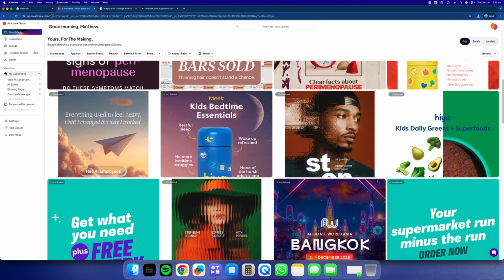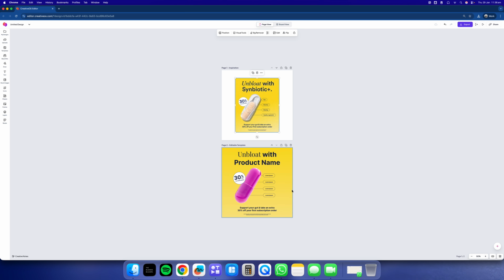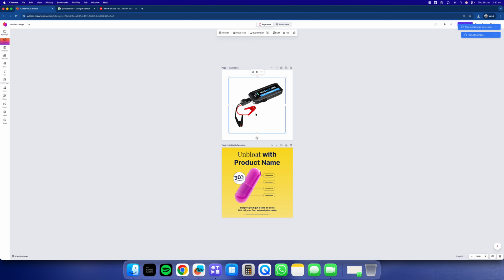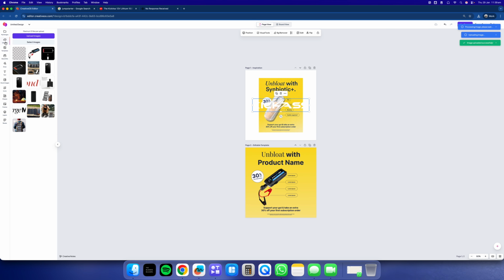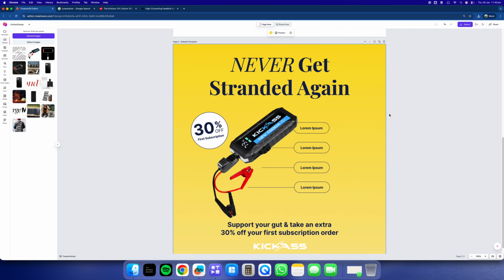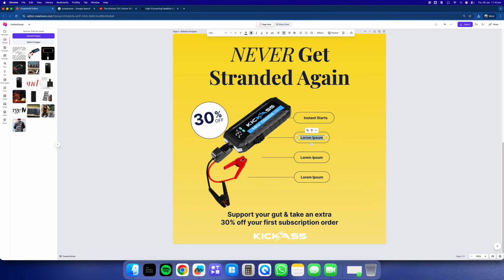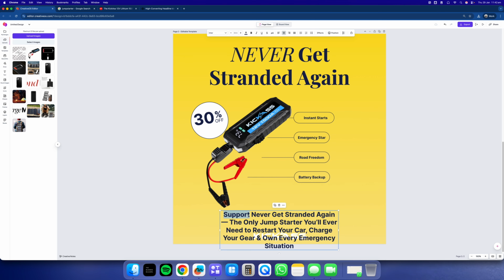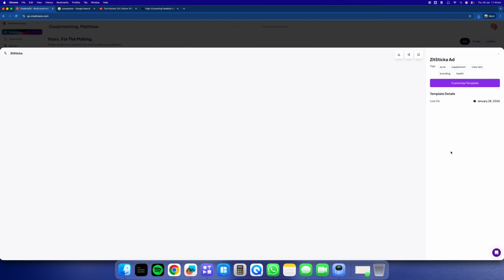How to Design & Launch Static Image Ads